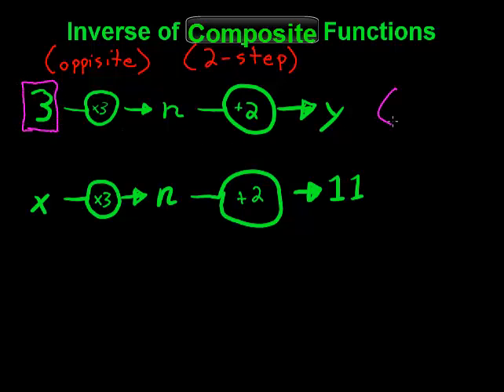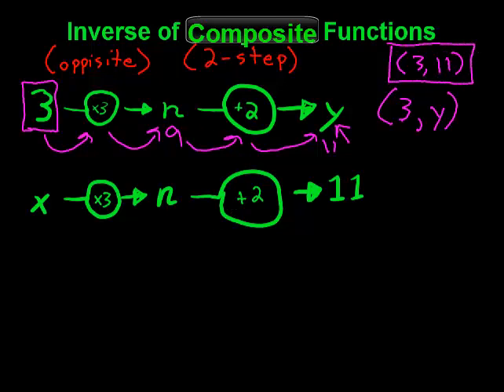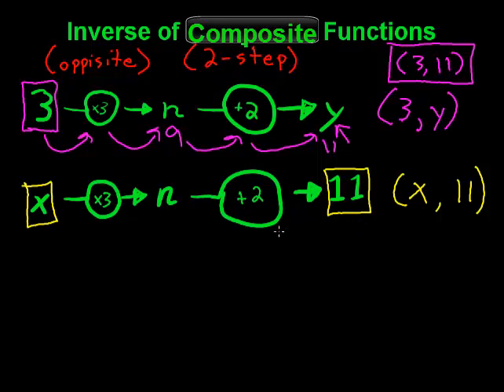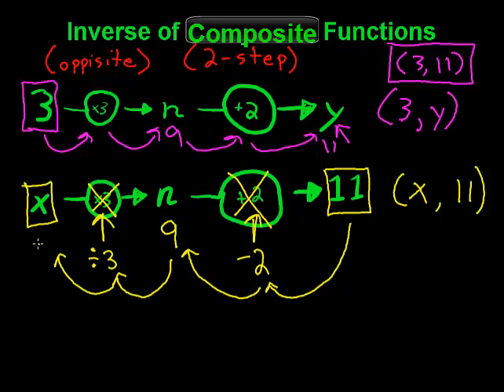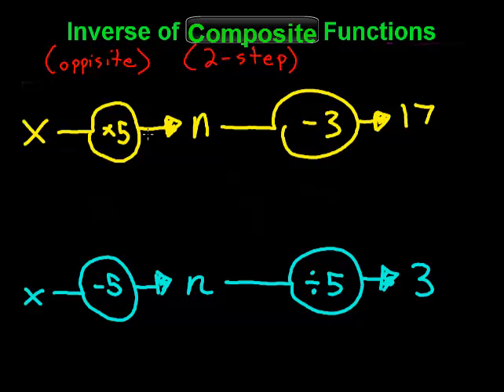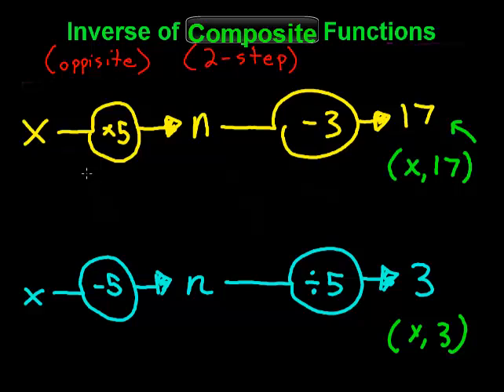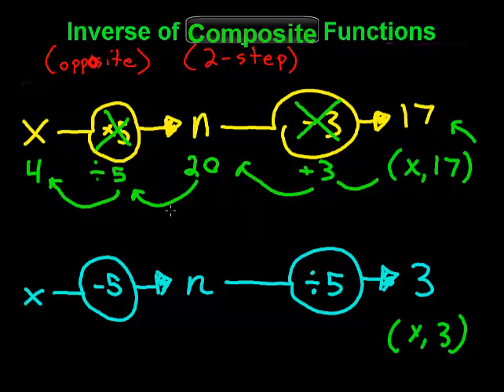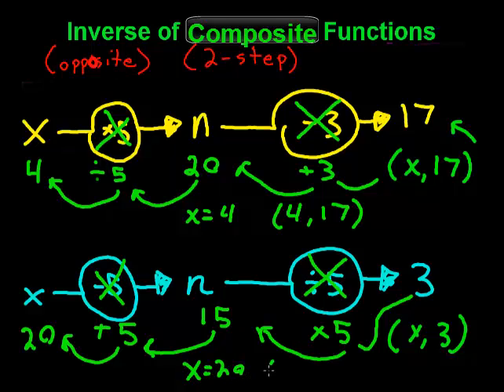Mr. Teal's Class - Inverse Composite Functions